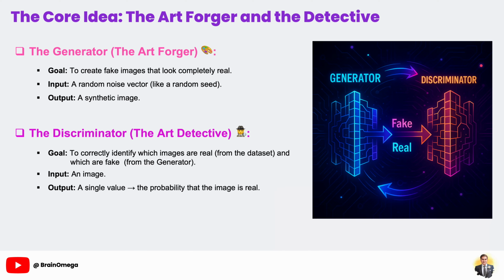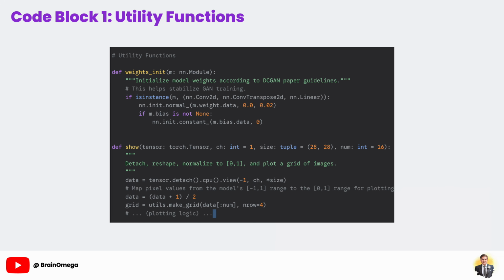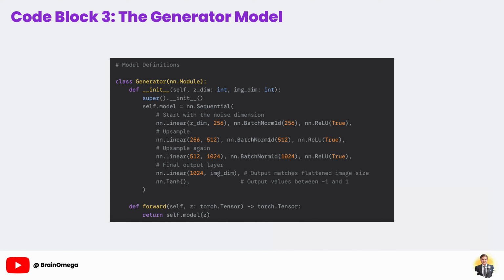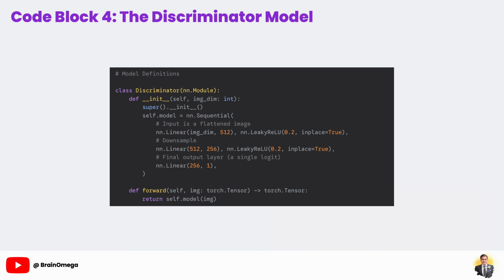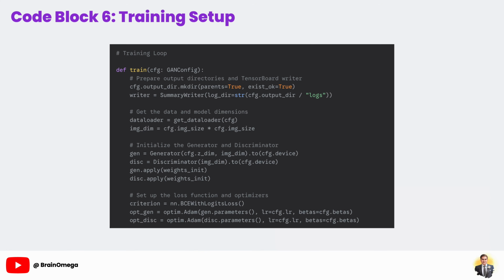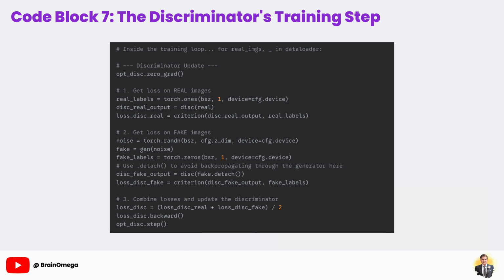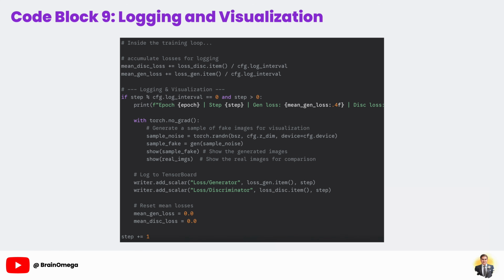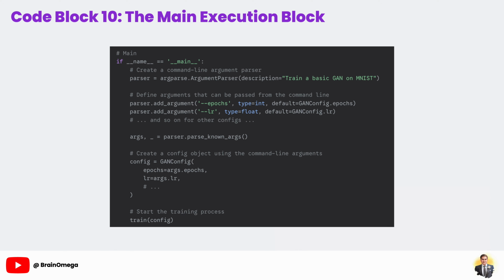Hands-on 5: Building a Generative Adversarial Network (GAN) from Scratch in PyTorch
💖 Support BrainOmega

🎥 Ever wondered how AI can create realistic images from nothing? In this definitive guide, we build a complete Generative Adversarial Network (GAN) from absolute scratch using PyTorch. We'll code two competing neural networks---a Generator and a Discriminator---and watch them battle it out to create convincing handwritten digits. No black boxes, just pure understanding of how GANs work!

🔖 Chapters & Timestamps
00:00:00 1. Introduction: The GAN Game (Forger vs. Detective)
00:02:54 2. Project Setup: Config & Utility Functions
00:05:54 3. The Generator Model: The Art Forger
00:07:39 4. The Discriminator Model: The Art Detective
00:10:33 5. The Training Loop: Initializing Models & Optimizers
00:11:51 6. Training the Discriminator (Round 1)
00:13:32 7. Training the Generator (Round 2)
00:15:02 8. Visualizing Results & Conclusion

GAN Fundamentals – Grasp the core adversarial concept of a Generator (the forger) competing against a Discriminator (the detective).

Generative & Discriminative Models – Build both a Generator (to create images from noise) and a Discriminator (to classify images) from scratch in PyTorch.

Adversarial Training Loop – Master the unique two-part training process, learning how and when to train each network and why .detach() is crucial.

GAN-Specific Techniques – Implement best practices for stable GAN training, including custom weight initialization and using LeakyReLU.

End-to-End Generative Project – Follow the complete workflow, from loading data to generating novel images with a fully trained model.

Build from Scratch – We don't just use a library; we code the Generator, Discriminator, and the unique training loop ourselves so you understand every detail.

Foundational Generative AI – GANs are a cornerstone of generative AI. This tutorial gives you the fundamental knowledge to understand more advanced models.

Complete & Working Code – You get a full, working project that you can run, modify, and use as a template for your own creative AI projects.

💬 Join the conversation:

What other dataset would you like to see this GAN trained on (e.g., Fashion-MNIST, CIFAR-10)?

How do you think the generated images would change if you increased the z_dim (the noise dimension)?